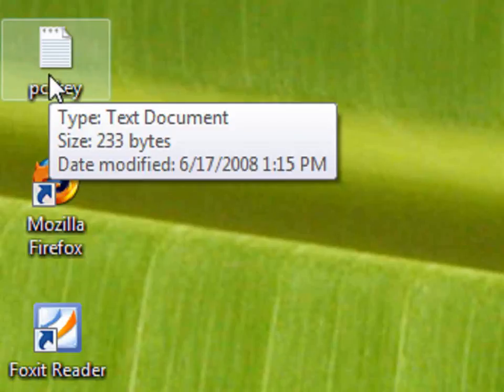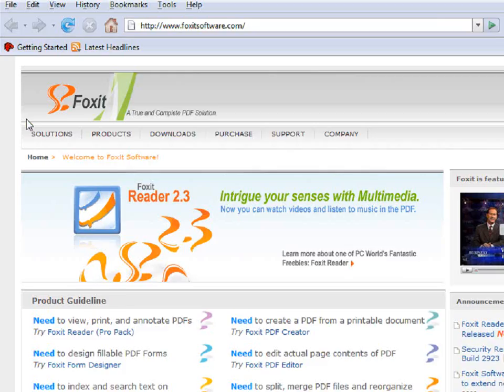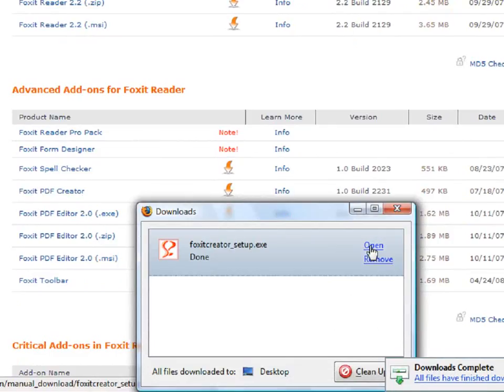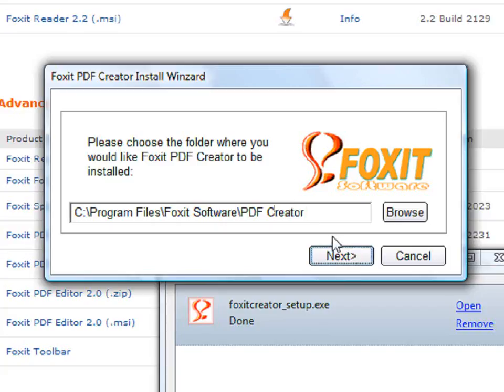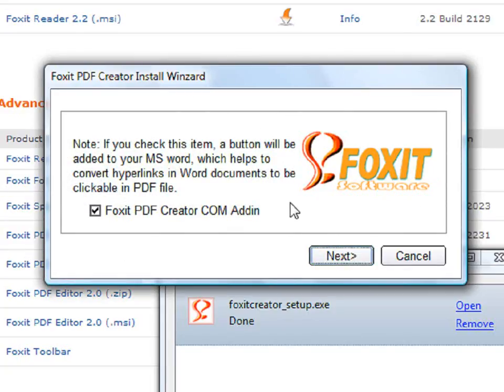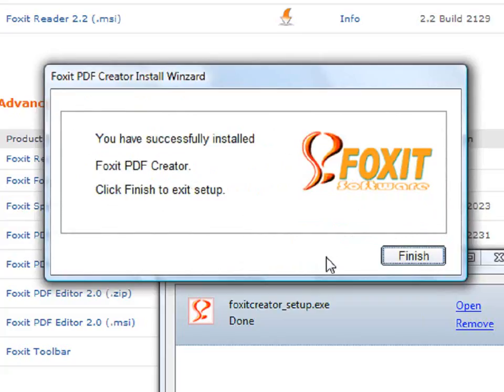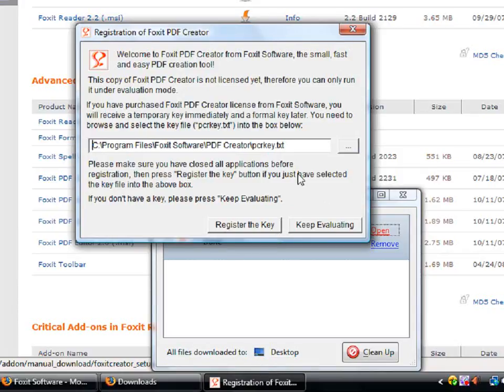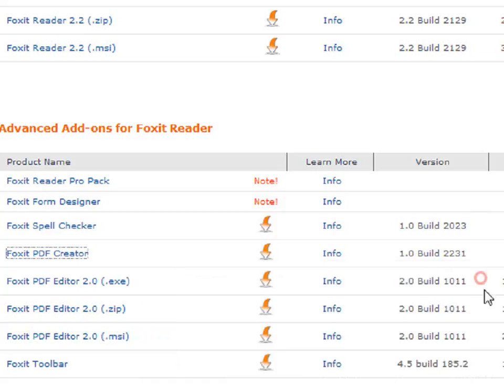Foxit PDF Creator Installation and Registration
This video will show you how to install the Foxit PDF Creator and register the license key.